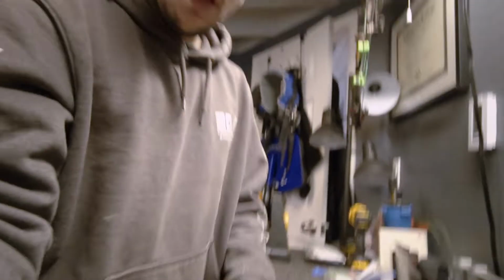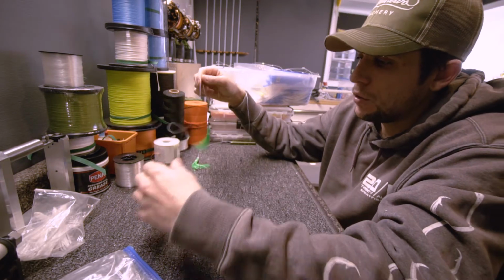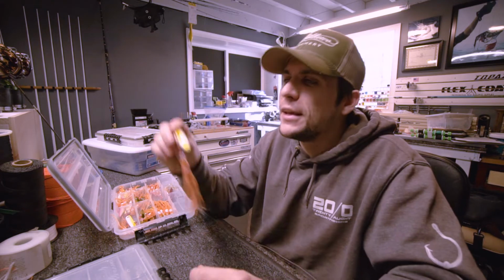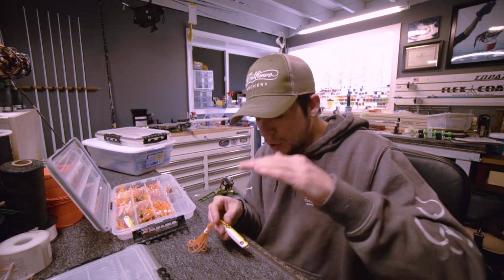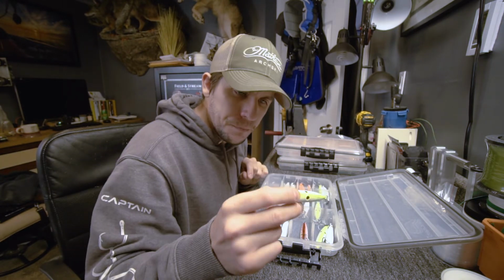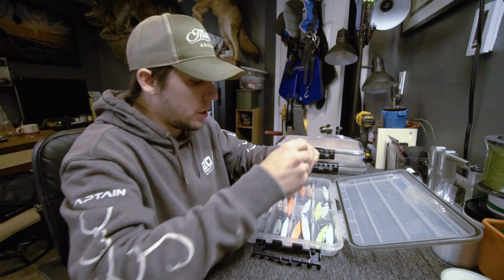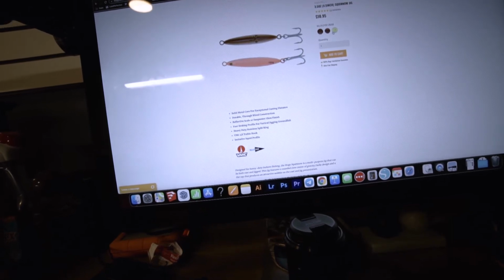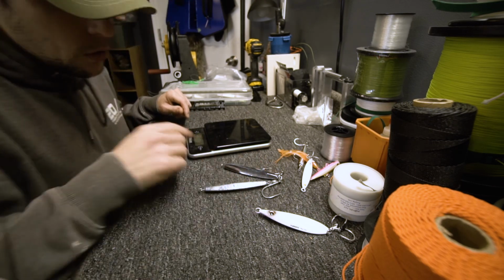Best Jigs for Catching Sea bass!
These are by far my favorite jigs for catching sea bass from a boat. Whether you are bait fishing or jigging them I love catching and eating sea bass

Rock Rover Jigs
Diamond Jigs

I make all of my own custom rods now. Some other options are listed below I still fish every day.

Budget Rod Setup (Albies - Smaller Stripers)

High End Rod Setup (Albies - Smaller Stripers)

Boat Rod Setup (Bottom Fish)

Favorite Braid
Budget Braid
Leader Material

Best Filet Knife Ever Made

Plug Bag
Best Boga
Best Boots
Boot Spikes